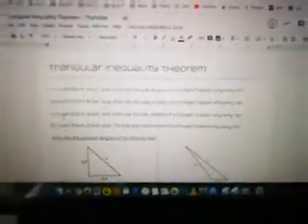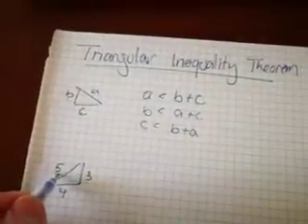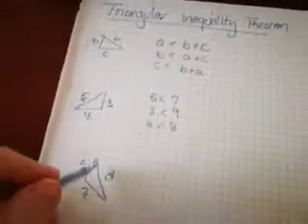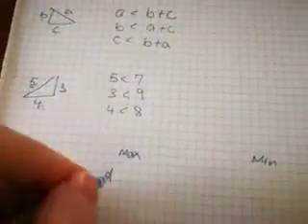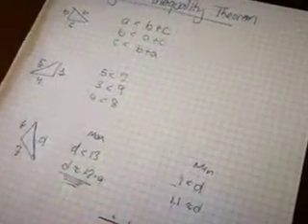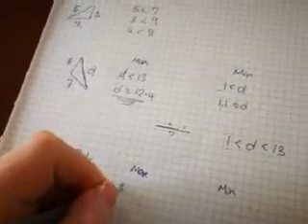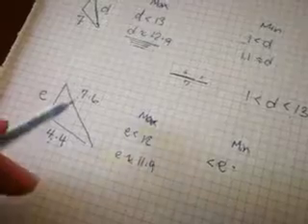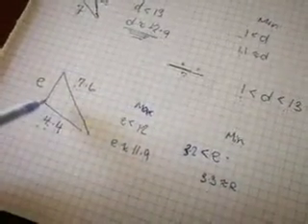Using triangular inequality theorem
Using triangular inequality theorem to find the maximum and minimum lengths of an unknown side.